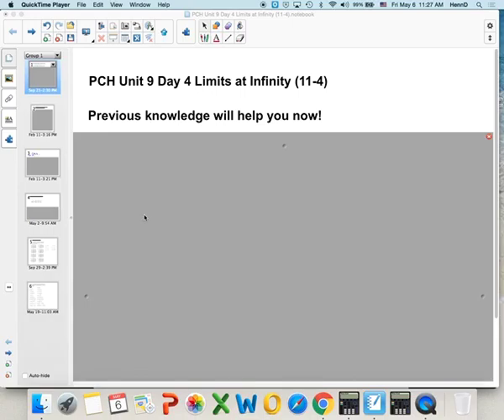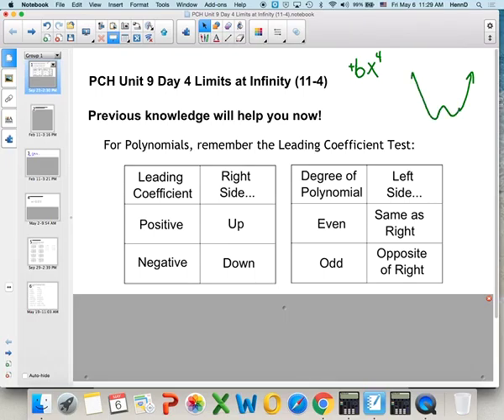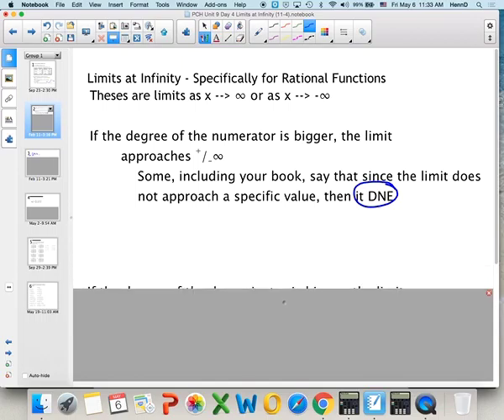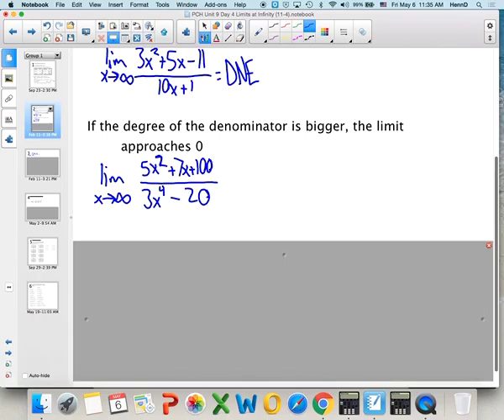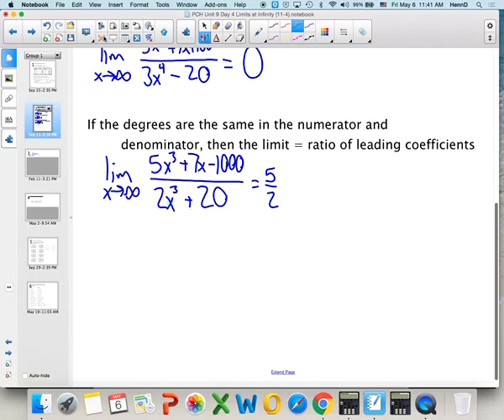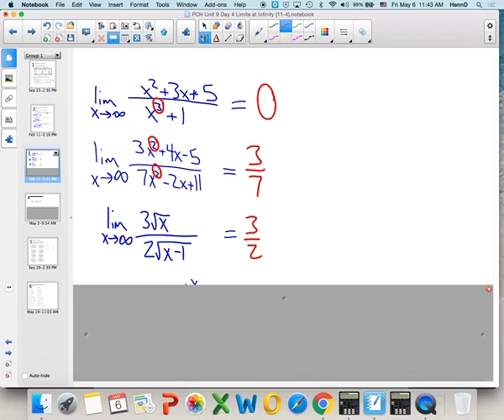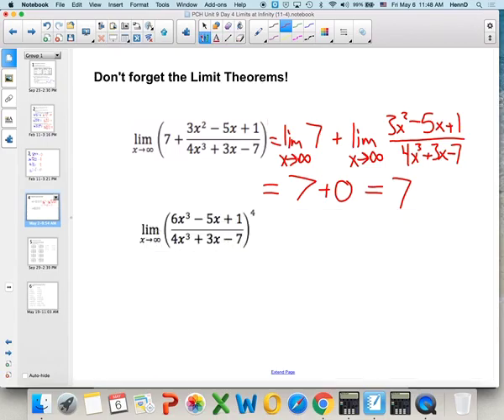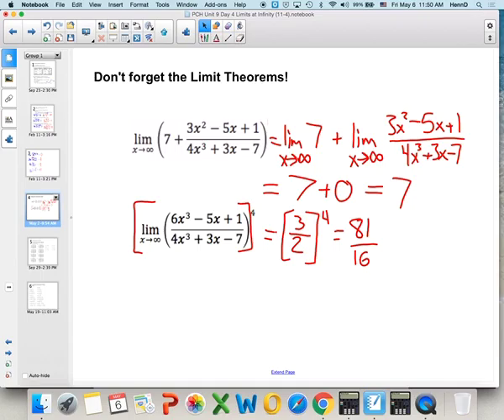PCH Unit 9 Day 4 Limits at Infinity 11 4